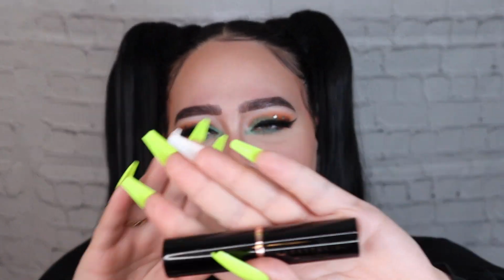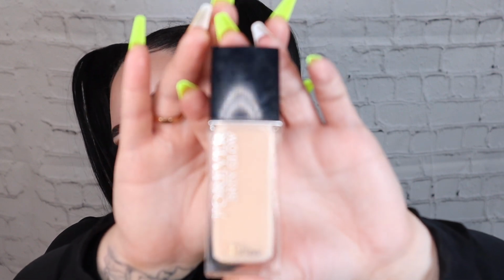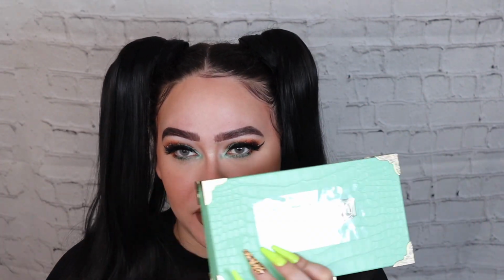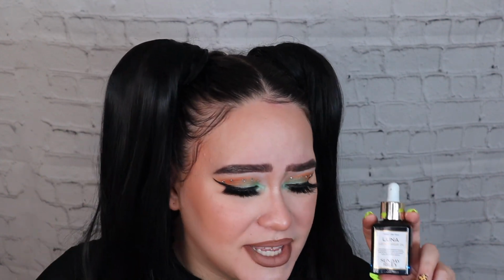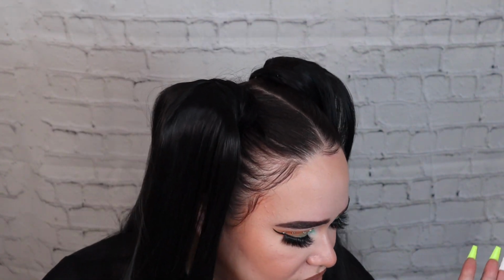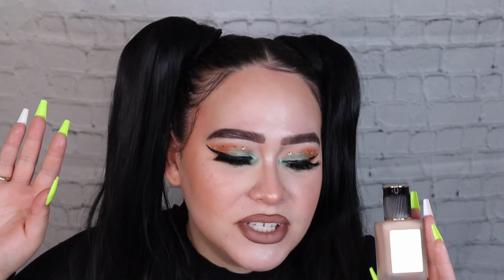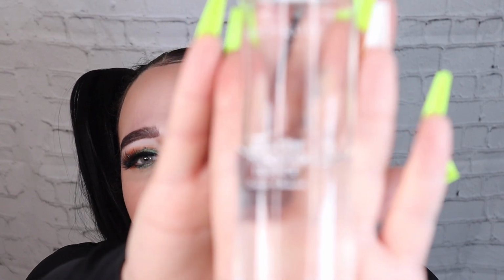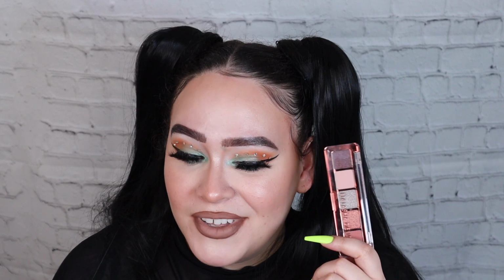This was quite challenging....The Alphabet Makeup & Beauty Tag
Hello guys! I am a lover of all things beauty! 🥳 In this video I will be sharing with you all my beauty favorites and most used products from A-Z! 🤗

💄🎨💋Products mentioned in no particular order:
Anastasia Beverly Hills Stick Foundation (Shadow)
Caudalie Beauty Elixir
JUNO & Co Cloud Makeup Sponge
Alamar Cosmetics DesNUDEAs Lip Liner - (Dulce & Birthday Suit)
Alamar Cosmetics DesNUDEAs Lip Gloss (Miami Spice & Birthday Suit)
Violet Voss Makeup Violet Voss Essentials Palette
Violet Voss Makeup Violet Voss Essentials 2 Palette
Christian Dior Forever Skin Glow Foundation SPF 35 (0N)
Carolina Herrera Good Girl Eau De Parfum Spray
Huda Beauty 18-Color Eyeshadow Palette
I Love Love Cheap and Chic by Moschino for Women
Jeffree Star Cosmetics BLUE BLOOD PALETTE
Jeffree Star Cosmetics BLOOD Sugar PALETTE
Jeffree Star Cosmetics BLOOD Money PALETTE
Kylie Cosmetics KHAKI | BRONZER
Kylie Cosmetics KITTEN BABY | BLUSH
Kylie Cosmetics PINK POWER | BLUSH
SUNDAY RILEY Luna Sleeping Night Oil
JUNO & Co. Moonshine Miracle Cream
 Idun Minerals Nordic Veil Foundation (Jorunn)
 Idun Minerals Norrsken | Liquid Mineral Foundation (Jorunn)
Origins Out of Trouble Mask
Smashbox Photo Finish Hydrating Primer Water
Cosmetic Cotton Swab Combo Pack - 385ct - up & up
FARSÁLI Rose Gold 24K Skin Mist
PAT McGRATH LABS Sublime Perfection Foundation (LIGHT 3)
Natasha Denona Transformatte Pore Vanishing Matte Foundation (5N)
Nikkia Joy Cosmetics VELVET FINISHING POWDER
Urban Environment Oil-Free UV Protector SPF 42 Sunscreen
Peach 7 Lilly Wild Dew Treatment Essence
Lime Crime Venus XL II Eyeshadow Palette
ABH Riviera Palette *Yacht (Duo Chrome mauvy taupe with a violet shift)
Natasha Denona Mini Zendo Eyeshadow Palette